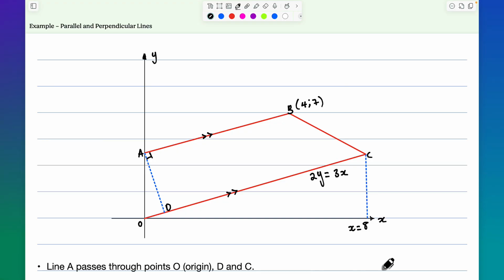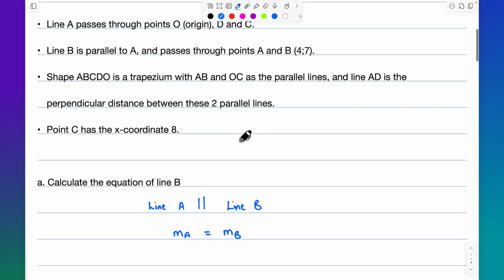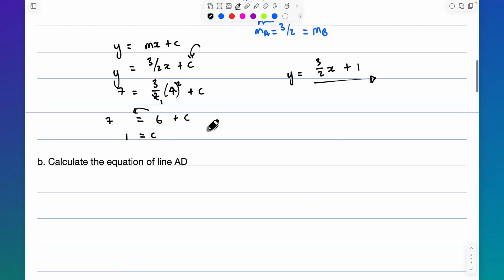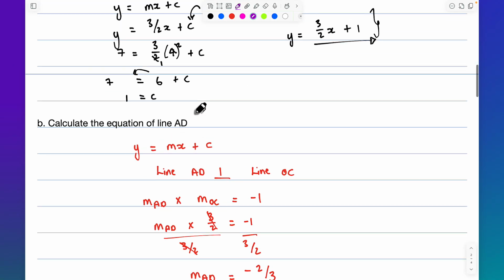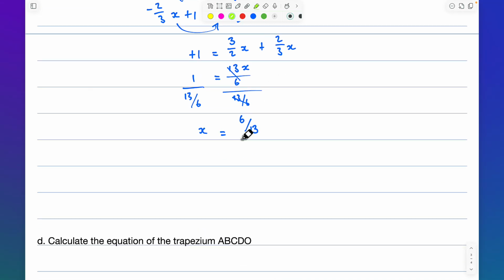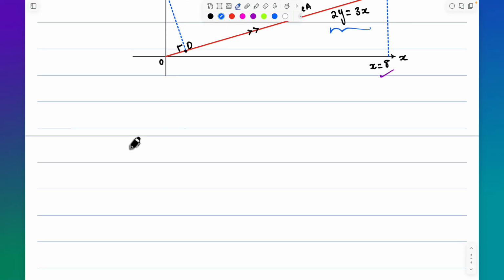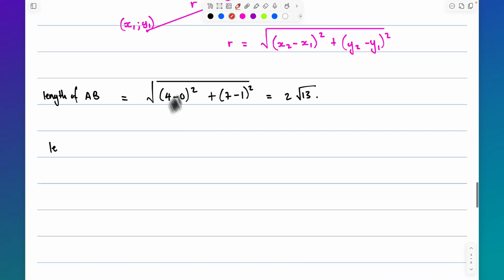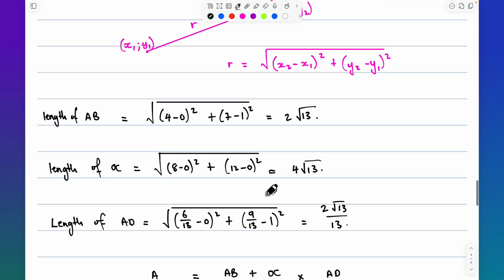VERY HARD EXAMPLE ⚠️ Parallel Lines | A/AS Level Maths | Coordinate Geometry Lesson 10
In this video we go over another complex example which requires us to use knowledge from a few concepts we learn in previous sections so far.